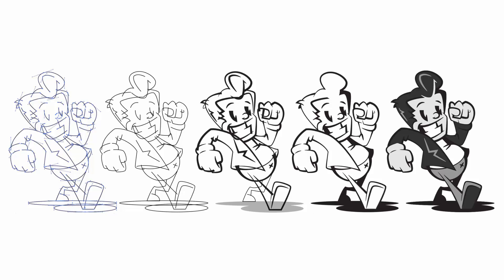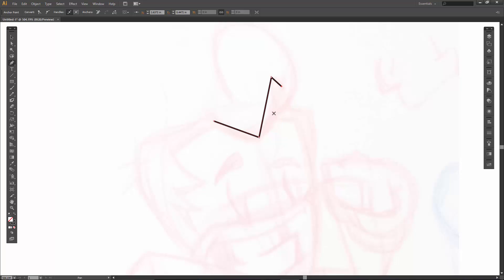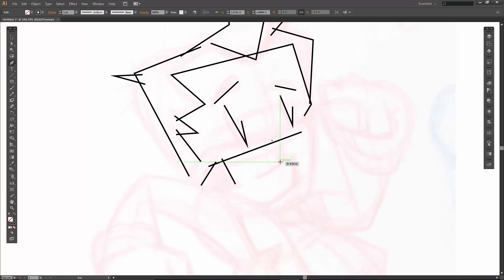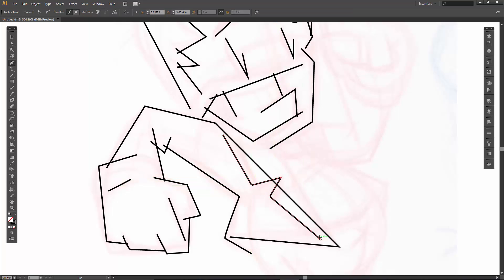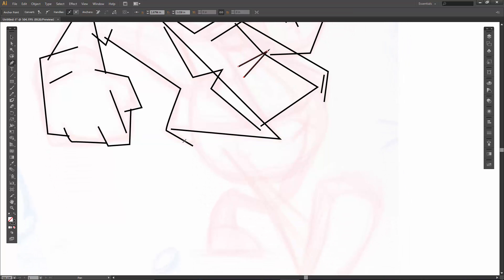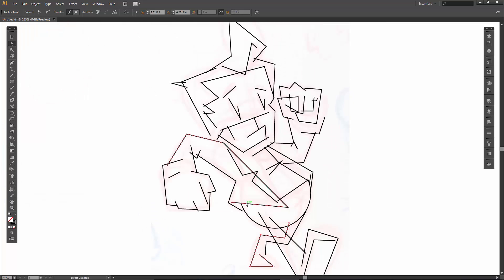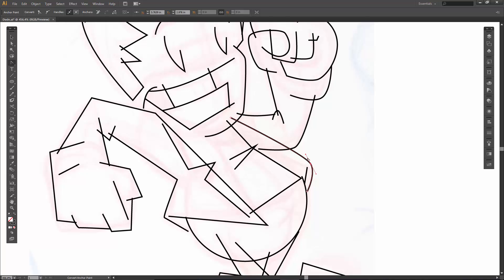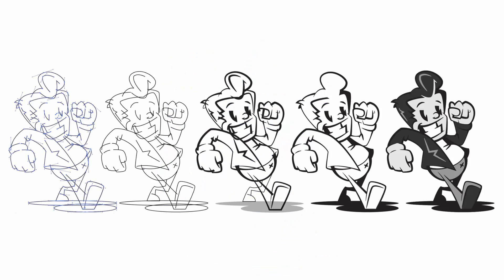Illustrator Tutorial using the Pen Tool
In this Adobe Illustrator Tutorial, we will be using our Anchor Point Guide to practice applying the Pen Tool. I do like teaching the Pen Tool in a 2-Step Process. It will feel like playing "connect the dots." When you are following along, notice where the anchors are being placed. Your focus should be first just Placing Anchors.